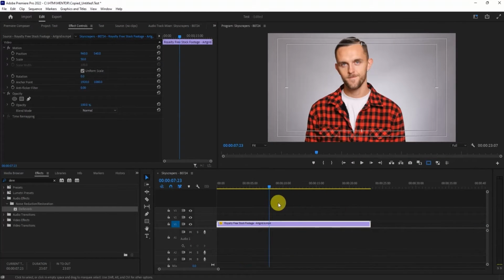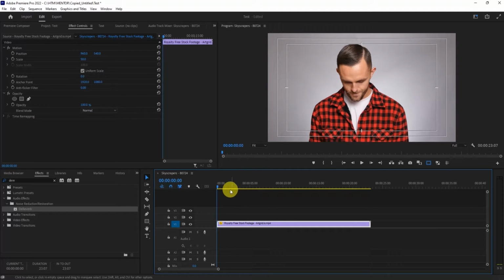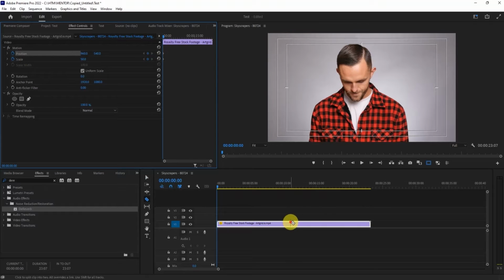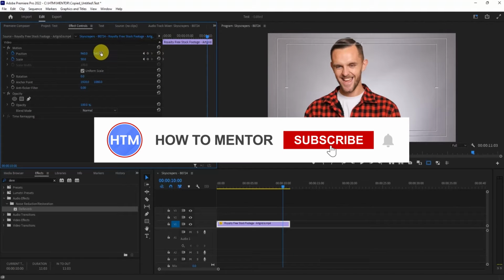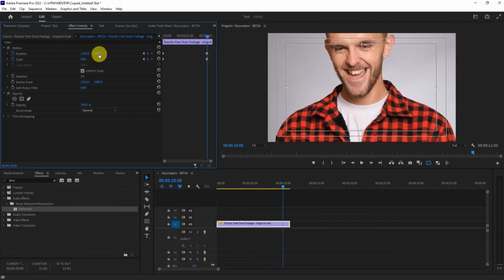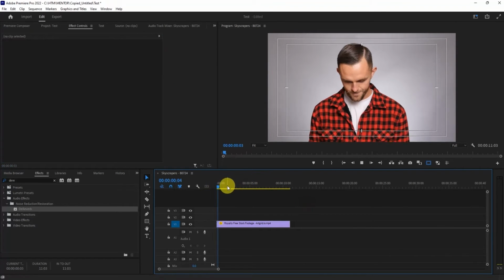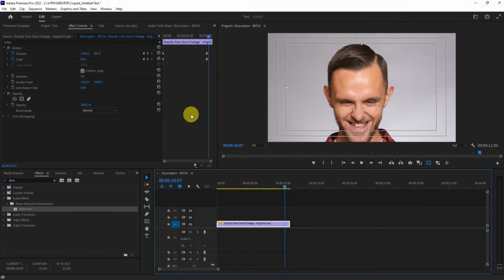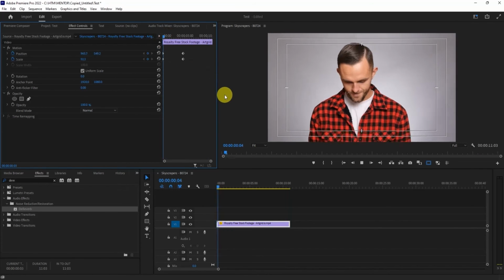How To Zoom In Premiere Pro (EASY!)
How To Zoom In Premiere Pro. It’s a very easy tutorial, I will explain everything to you step by step.